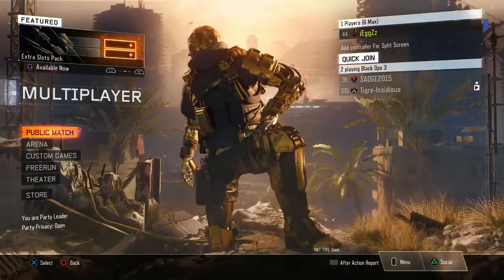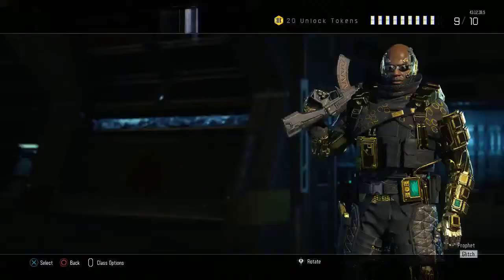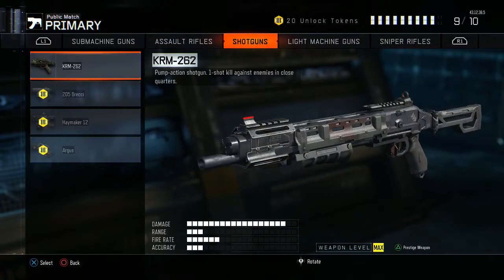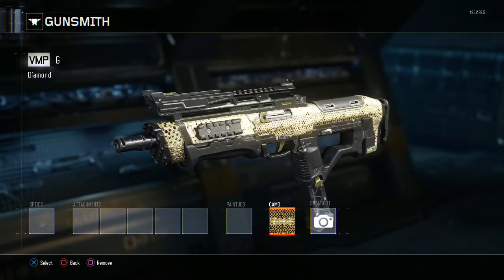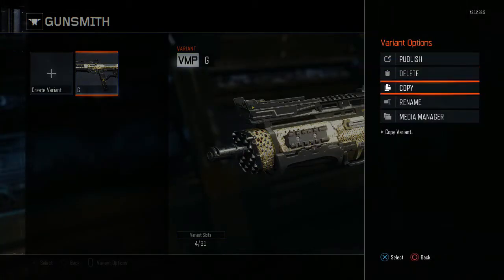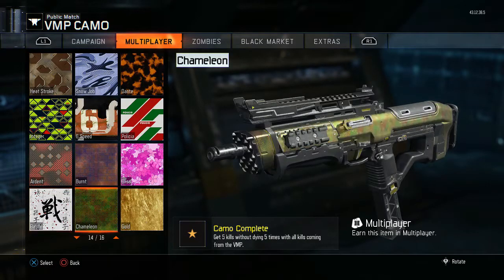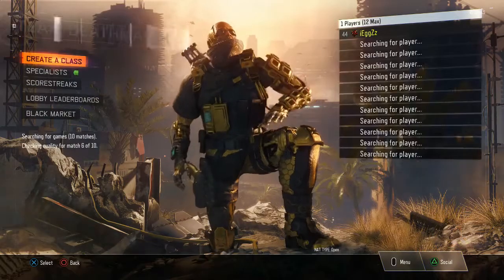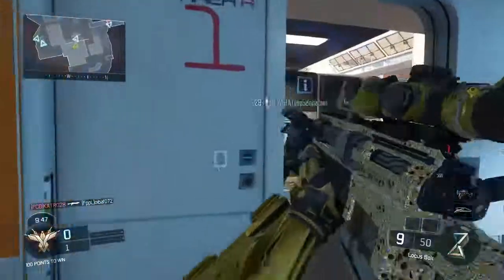Black Ops 3 Camo Duplication Glitch - Duplicate Any Camo Of Your Choice!!! *Patched*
Black Ops 3 Camo Duplication Glitch - Duplicate Any Camo Of Your Choice!!!